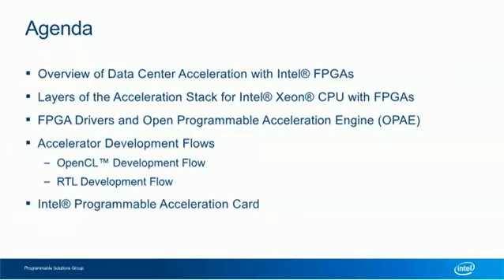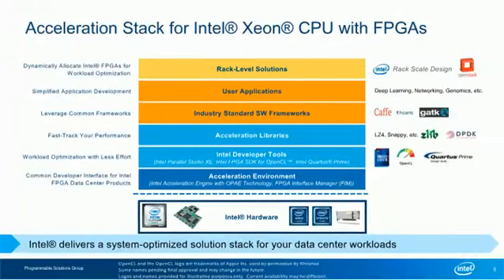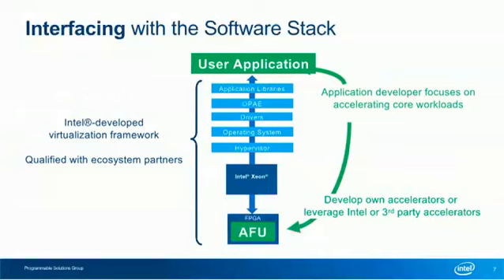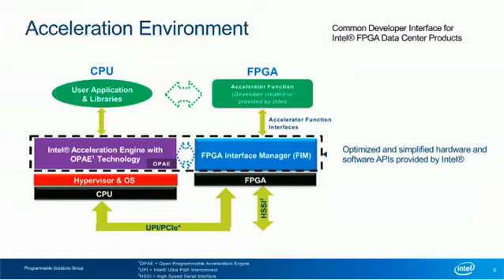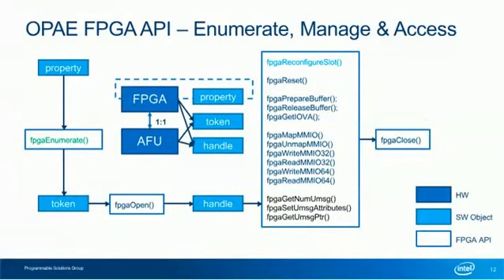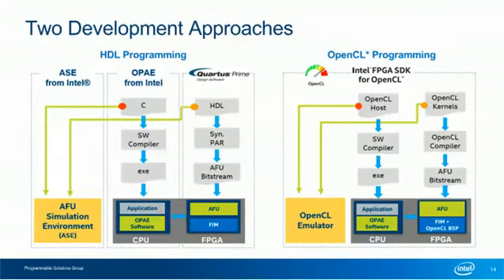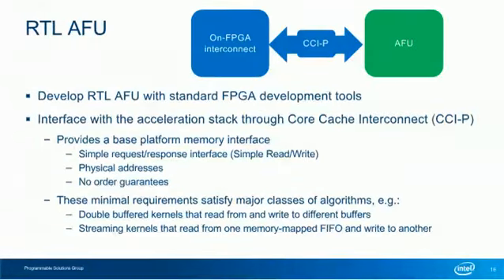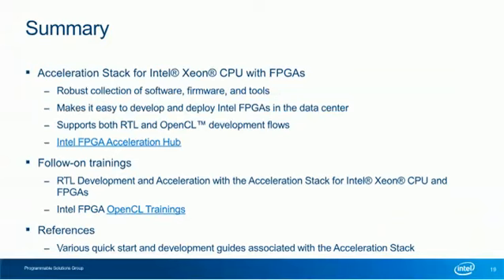Introduction to the Acceleration Stack for Intel® Xeon® CPU with FPGA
The Acceleration Stack for Intel Xeon CPU with FPGAs is a robust collection of software, firmware, and tools intended to make it easier to develop and deploy Intel FPGAs for workload optimization in the data center. In this training, we will discuss an overview of the framework, including how the various layers of the Acceleration Stack work together, the APIs for interacting with the FPGA, and the development flows for creating an Accelerator Function Unit for the FPGA.